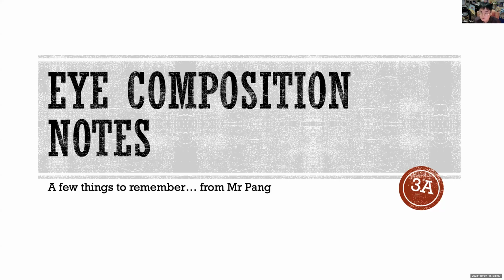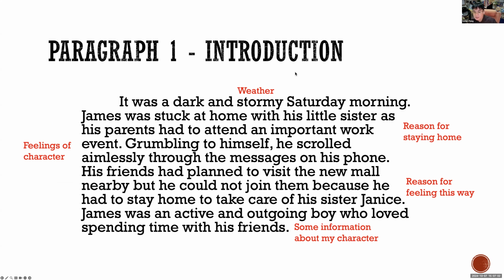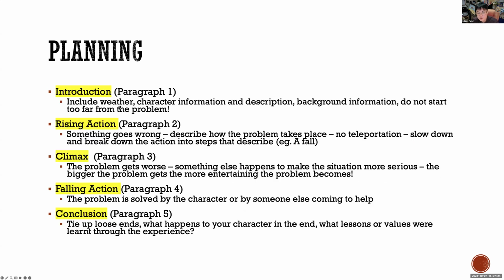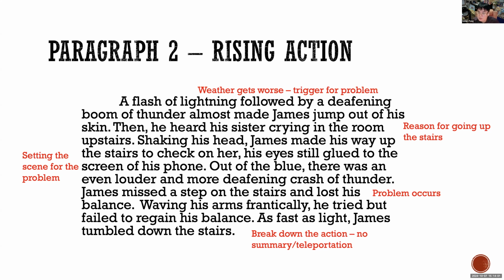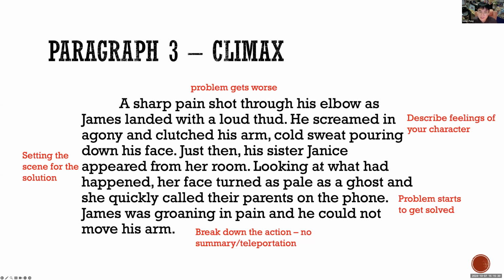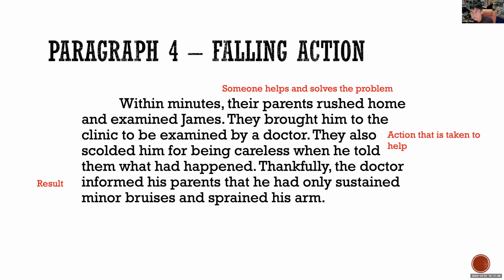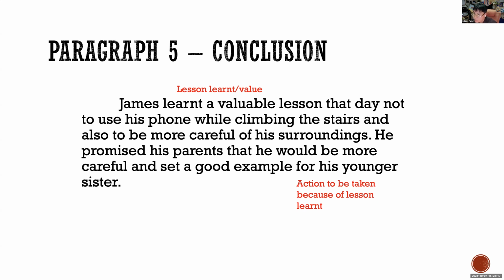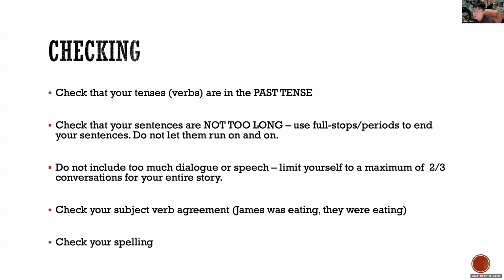3A EYE Narrative Notes 2024